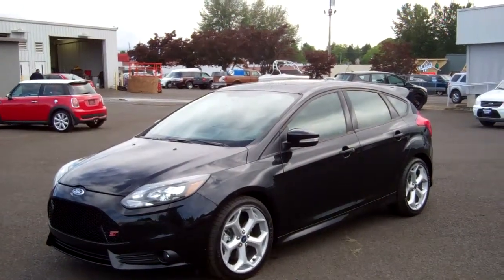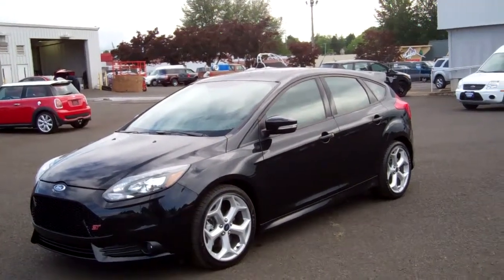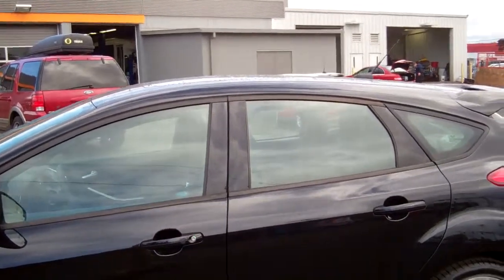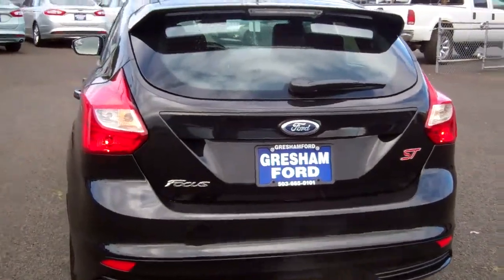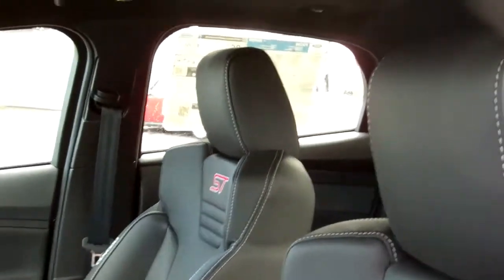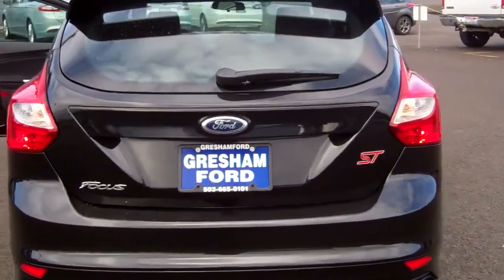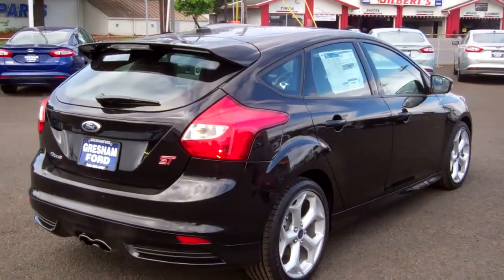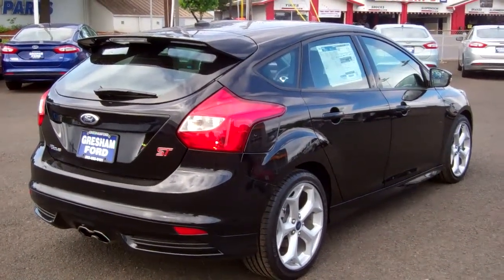Ford Focus ST at Gresham Ford your one stop auto solution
Gresham Ford has one of the most diverse selections of 2013 Ford Focus's in the Portland area with colors like Race Red, Blue Candy Metallic, Performance Blue, Ruby Red, Tuxedo Black, Ingot Silver, and Frosted Glass. We have every model you can think of like S's, SE's, Titanium's, the Focus ST with its powerful 2.0lt Eco Boost power plant with 252hp, and the fully electric Focus. Some of the great features in 2013 are the new MyFord Touch, SYNC by Microsoft, The Winter package that offers heated seats and mirrors, Sony Navigation system, Power Moon Roof, and Active Park Assist along with one of the highest mpg ratings of 40 mpg. When it comes to buying the new Ford Focus Gresham Ford is your Focus headquarters. Gresham Ford your one stop auto solution for all your auto needs